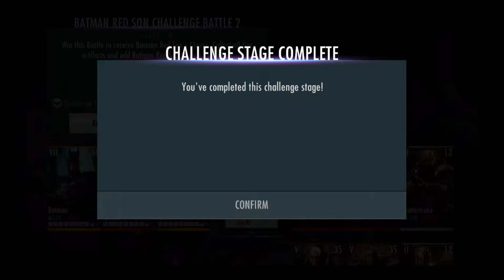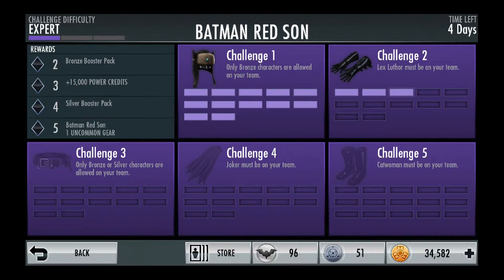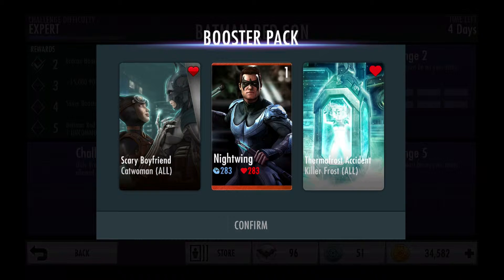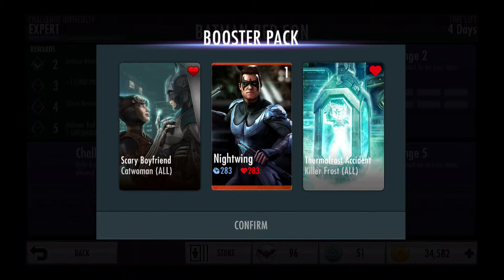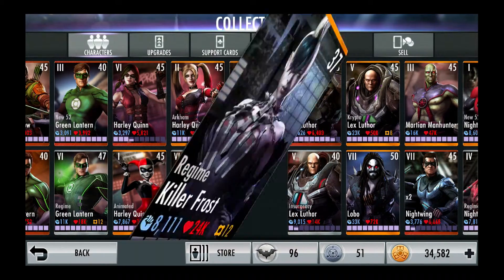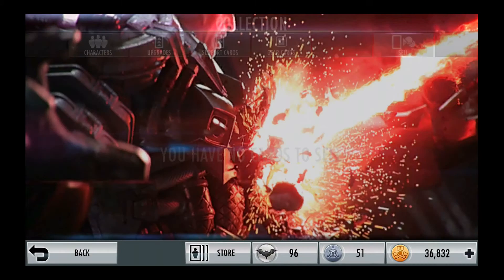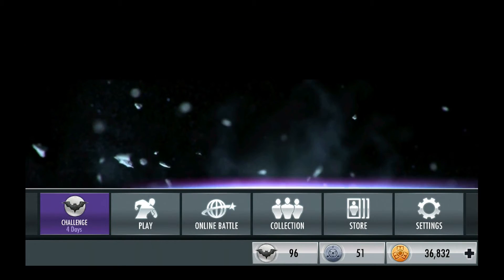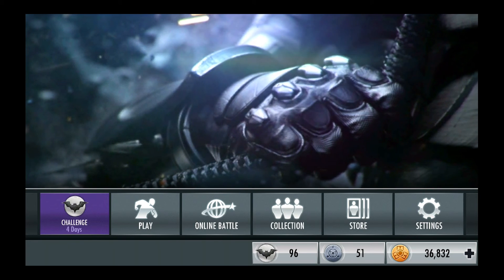Injustice: Gods Among Us: Bronze Booster Pack #3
This video is about opening a Bronze Booster Pack (#3) in Injustice: Gods Among US iOS.

This pack we receive:

1.) Nightwing (Bronze)
Attack: 283, Health: 283

2.) Scary Boyfriend for ALL Catwomans’.
10% Health increase.

and

3.) Thermafrost Accident for Killer Frost.
10% Health increase.